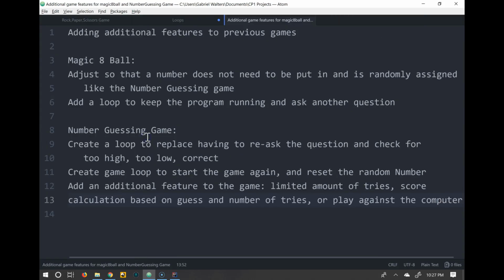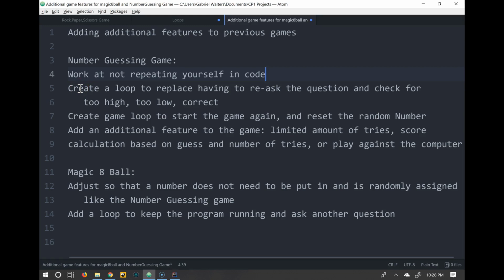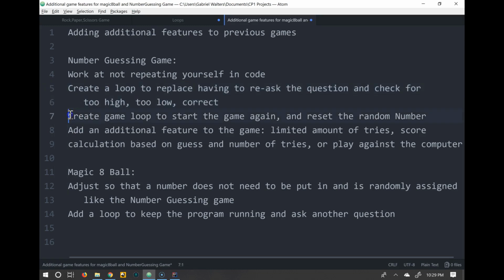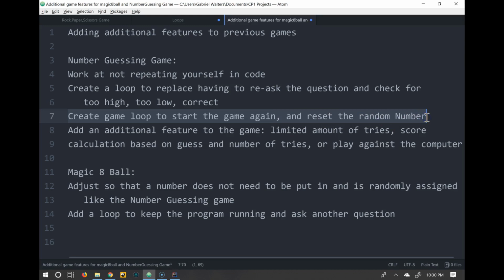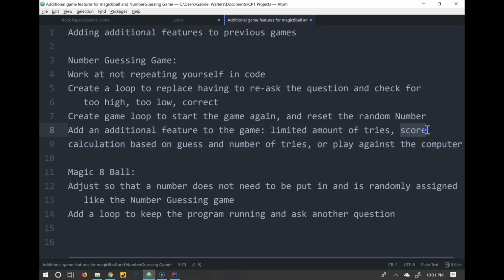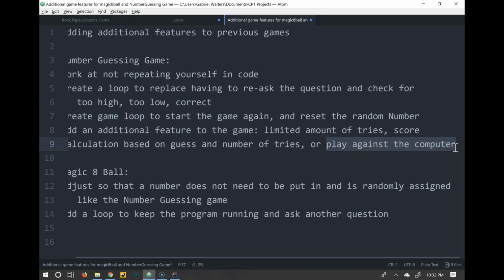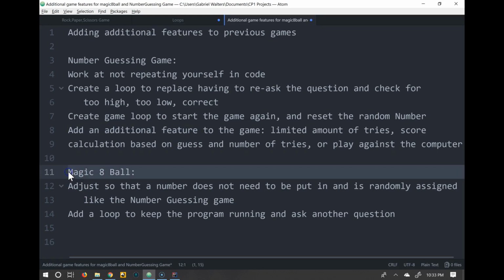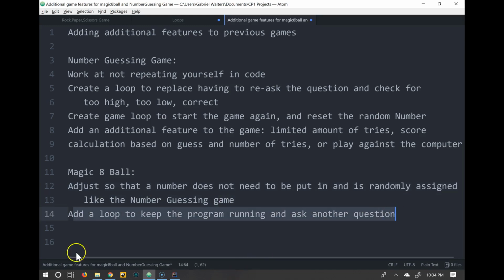Adding additional features to NumberGuessing and Magic*ball